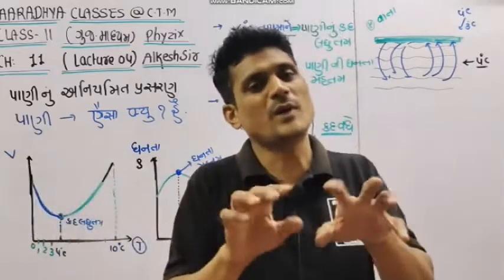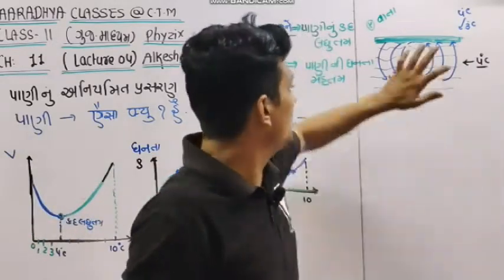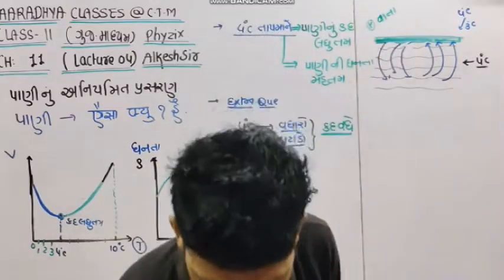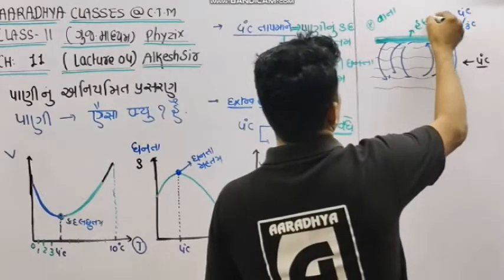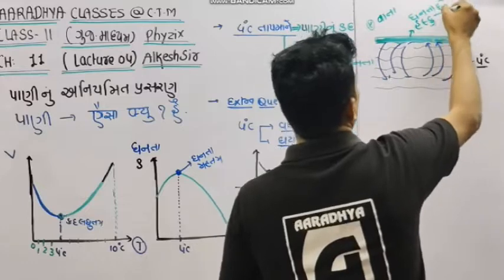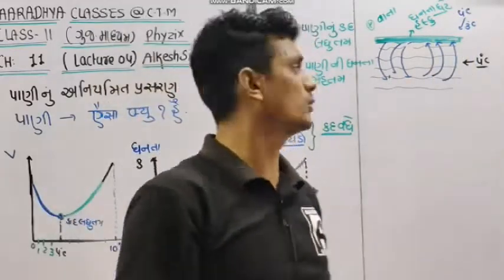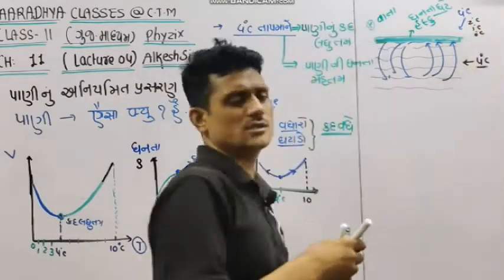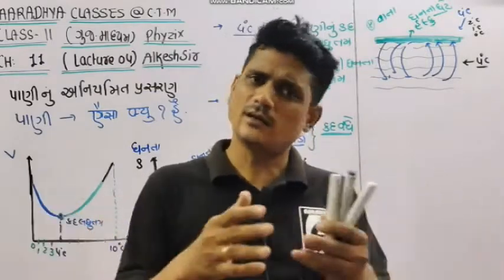Physics | Shorts - AARADHYA CLASSES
IMPOSSIBLE NO I M POSSIBLE